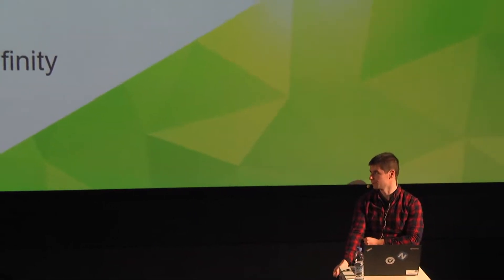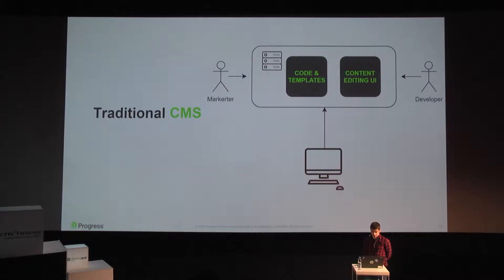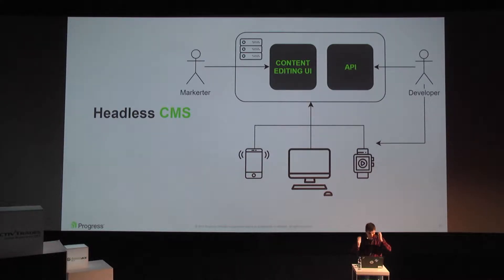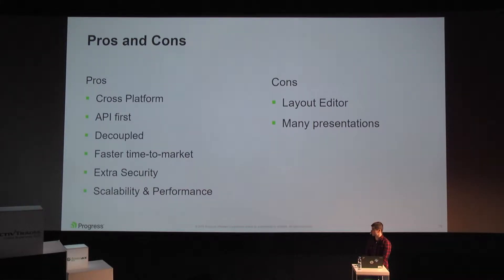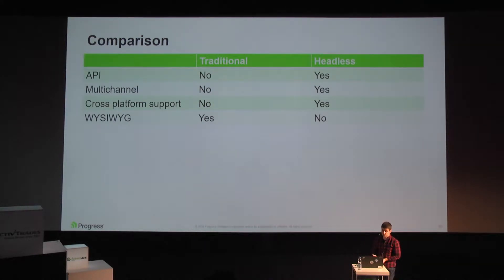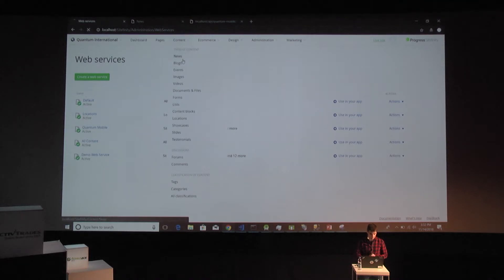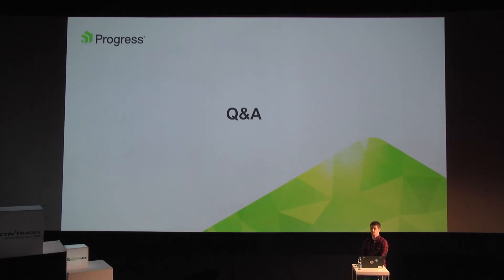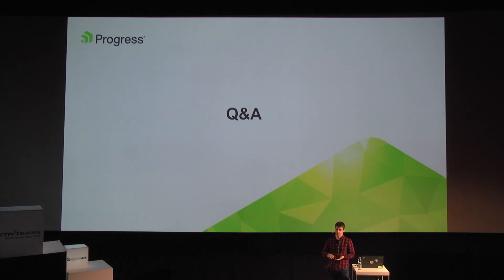Make your Web with Sitefinity Headless (DevReach 2018)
Headless CMSs, backend-only content management systems built to act as a content repository, have been talked about a lot; but few organizations have taken advantage of them. In this session, you’ll learn how to leverage Sitefinty as a headless CMS from planning to implementation.